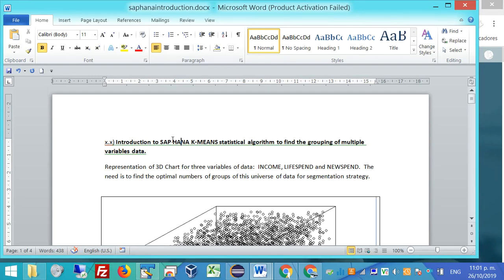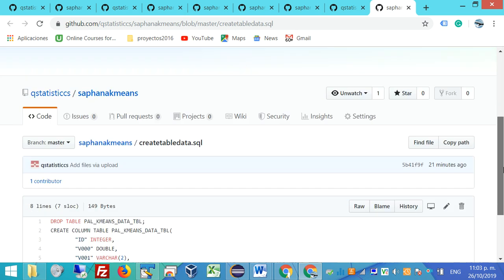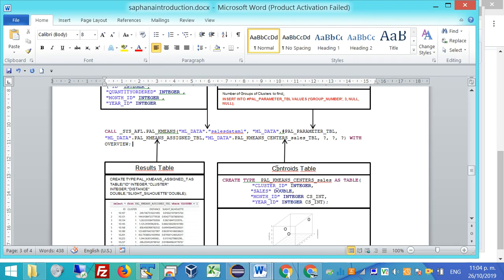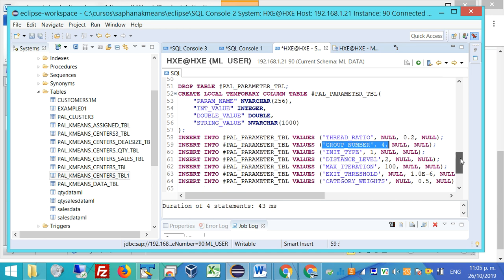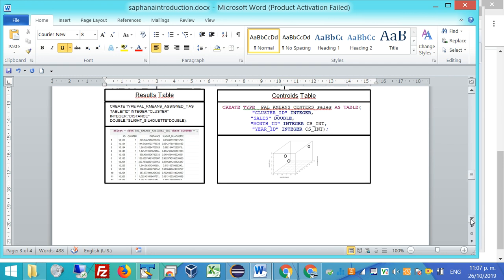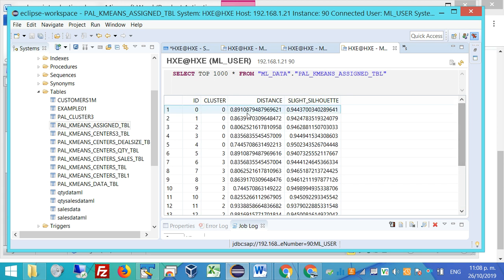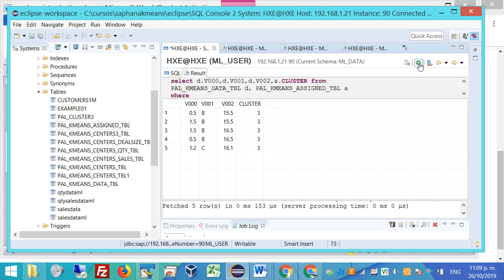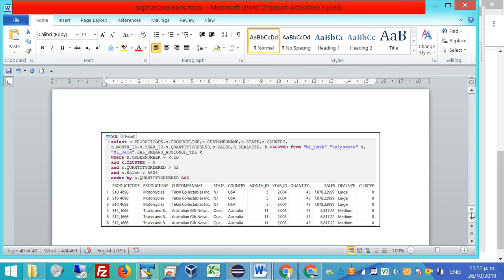SAP HANA K-MEANS Function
General description of the K-MEANS function structure to run.  Explanation of the results and join between results and source data table.